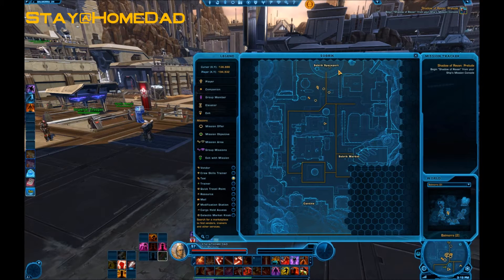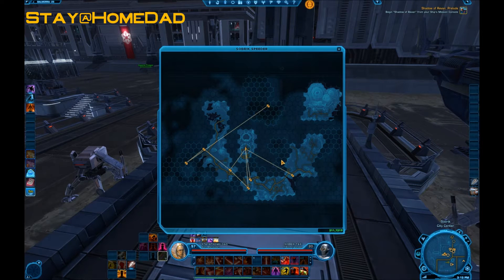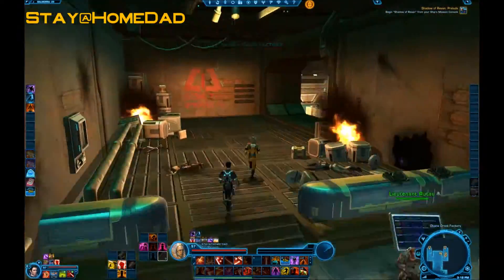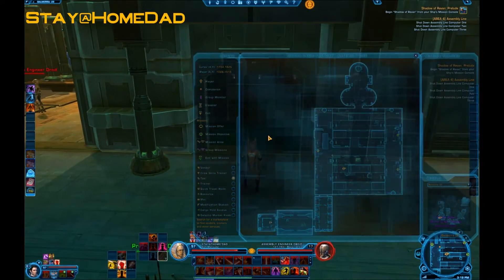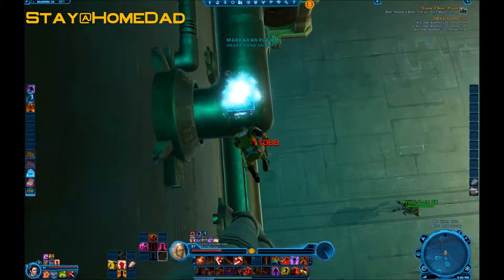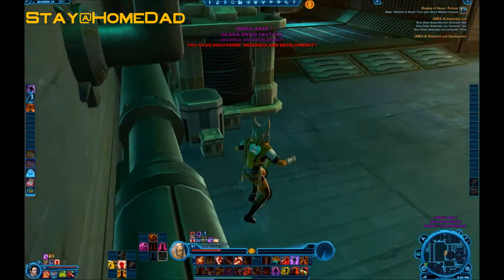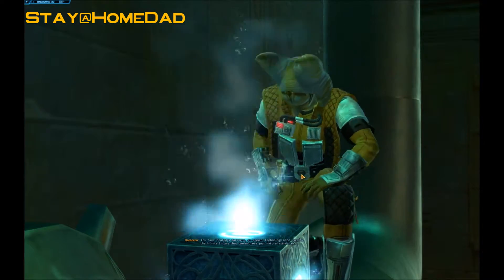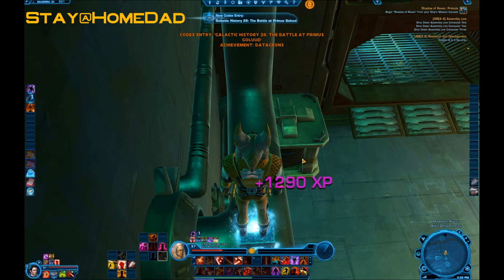SWTOR Datacrons: Galactic History 28 - Empire Balmorra Aim +2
SWTOR Datacrons: Galactic History 28: The Battle of Primus Goluud  - Empire Balmorra Aim +2

Note that there is a datacron at the exact same location, but granting a different bonus on Republic side.